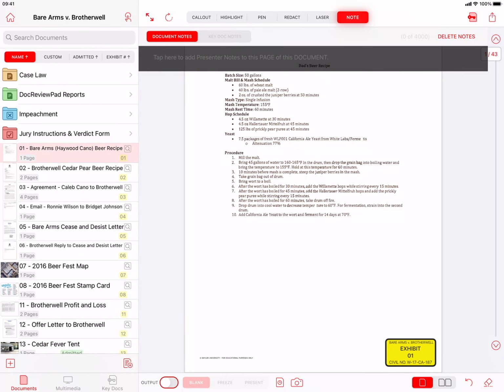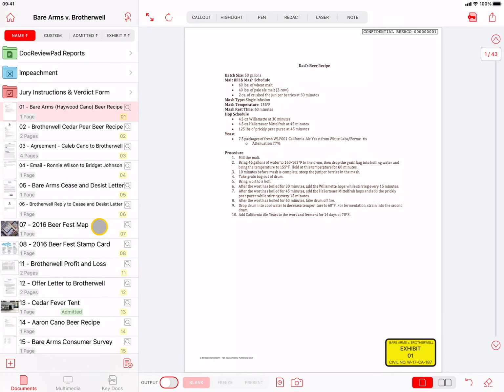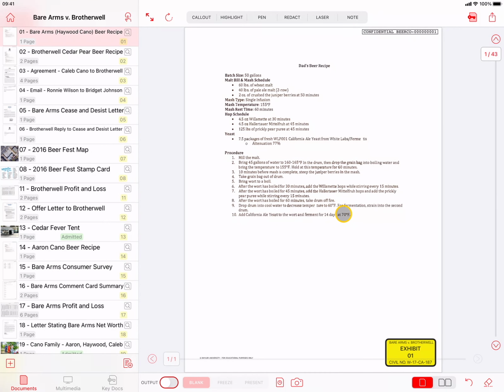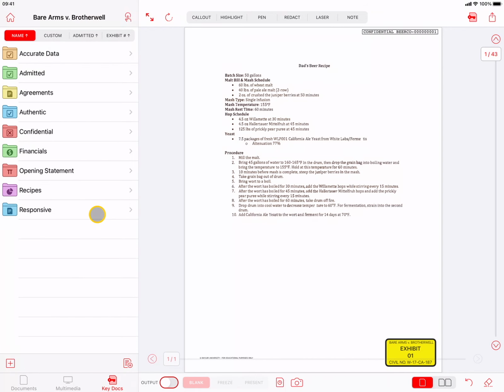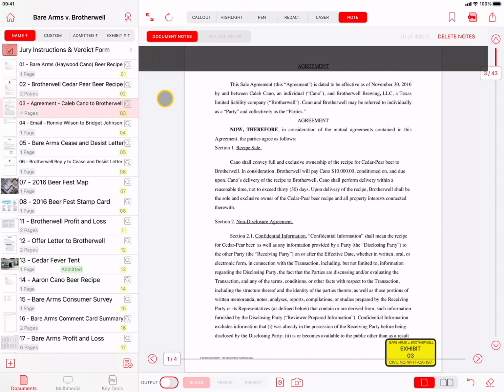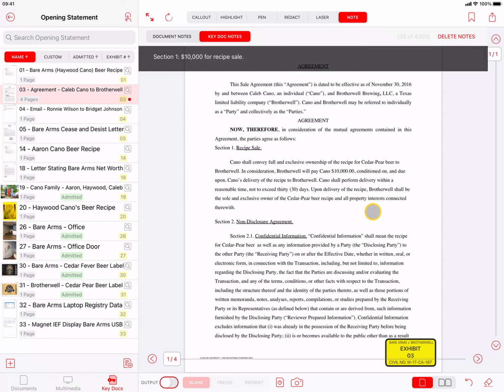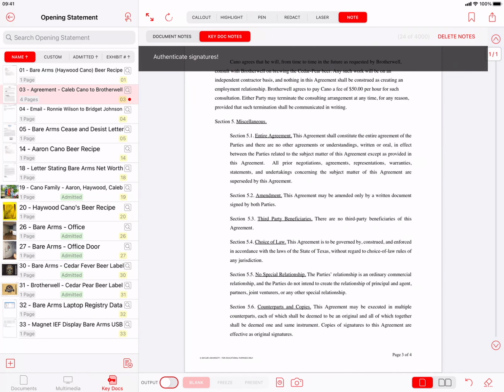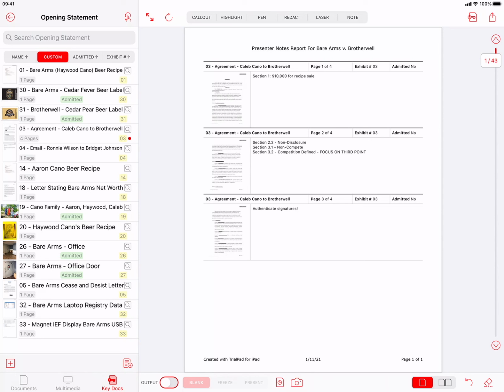TrialPad Presenter Notes and Reports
You may want to add a Presenter Note to a particular page of a document, or a photograph, in TrialPad. These notes can be used as a reminder of topics to discuss when showing a document or photo.